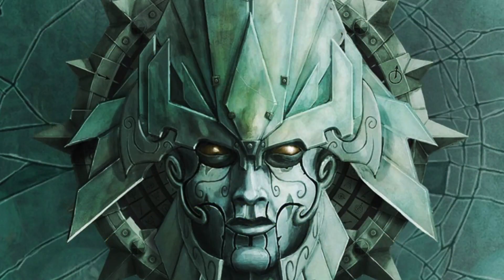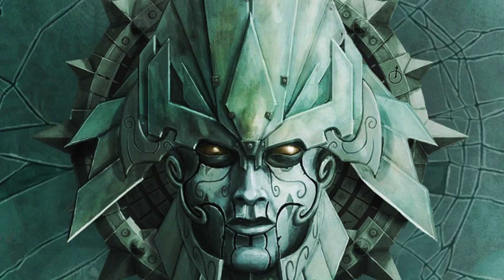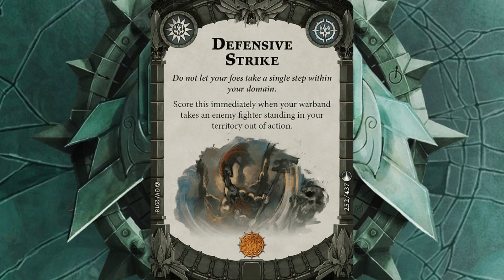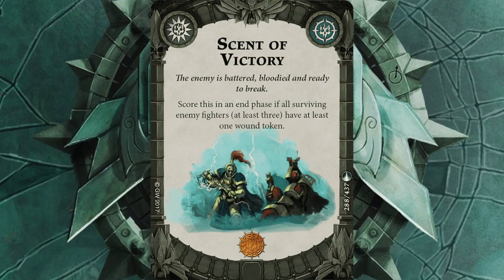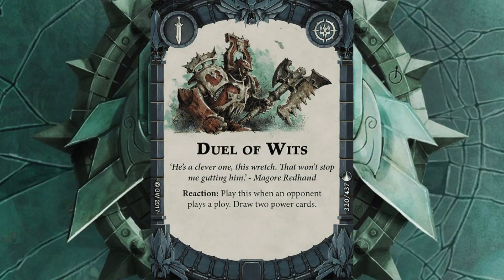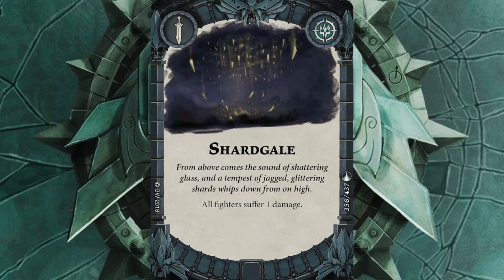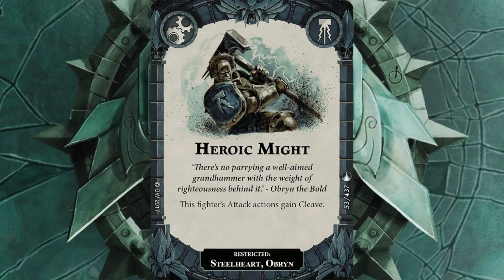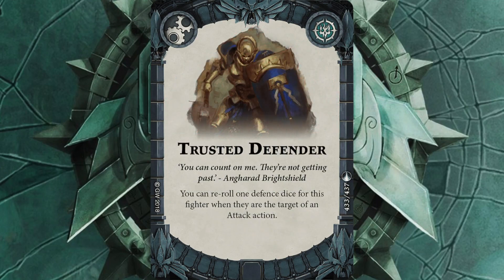Shadespire - Deck Review - Severin's Champions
Robin gives the lowdown on a new Stormcast deck, tangentially inspired by but not directly derived from the relic deck (although no relics are being used!)

Enjoy our content?  Want to have input into what we record?  Perhaps you just want to show us some love for the entertainment?

"Final Battle of the Dark Wizards", "Lord of the Land", "Shamanistic", "Teller of the Tales", "Temple of the Manes", "Tempting Secrets", "The Chamber"